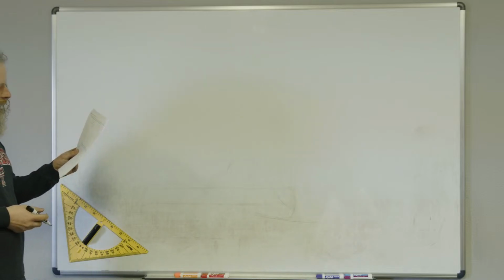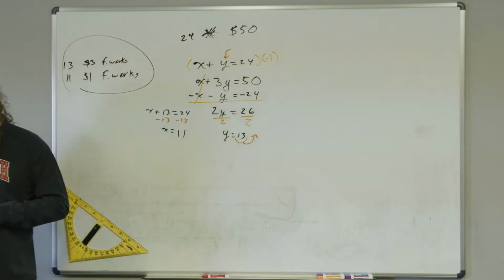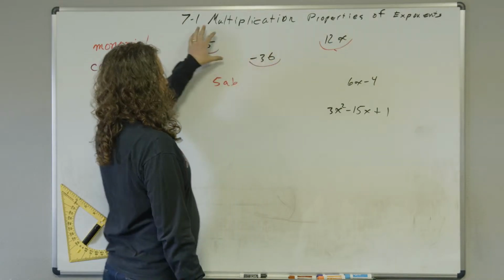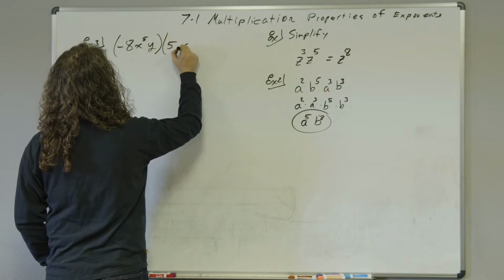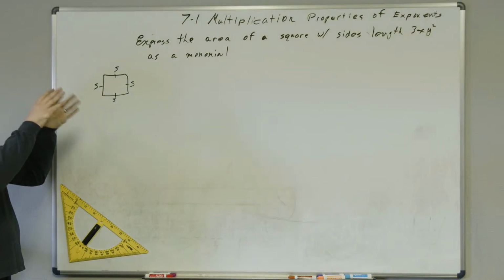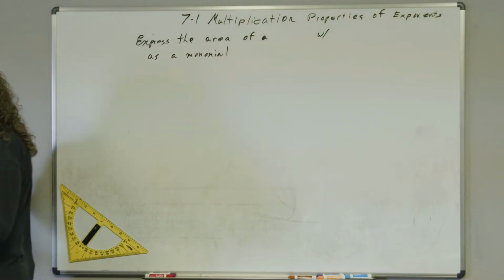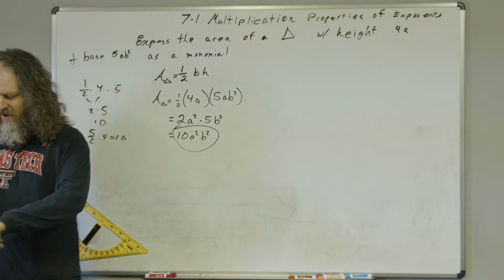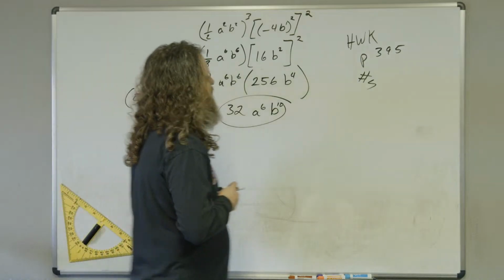February 18, 2025 | Algebra 1 | Multiplication Property of Exponents